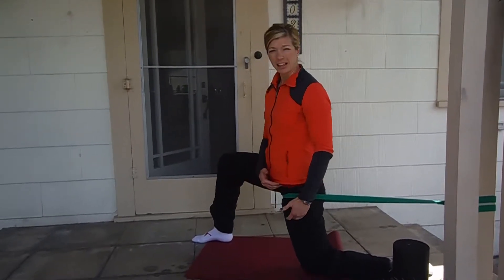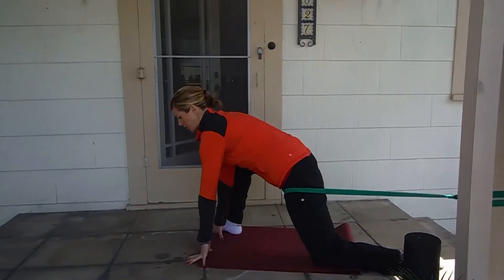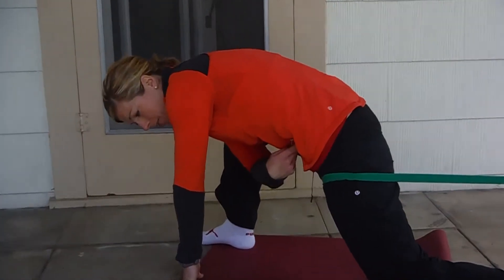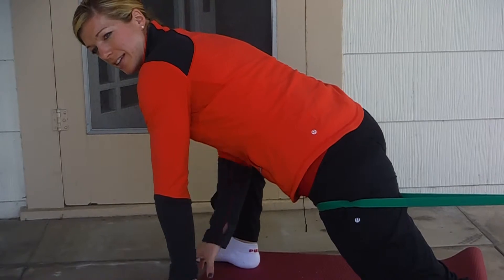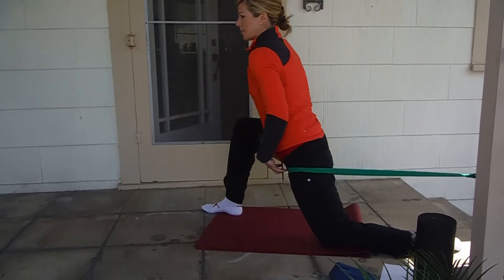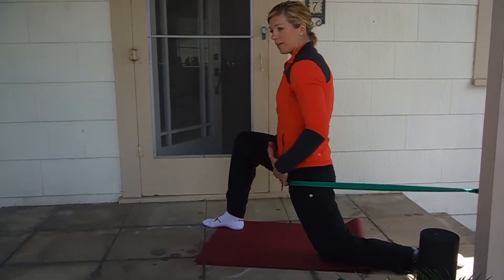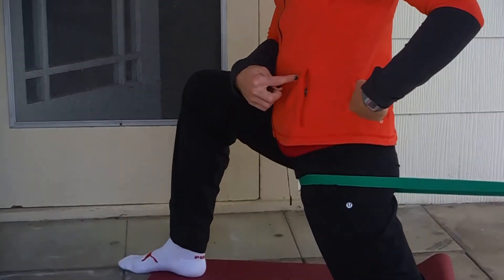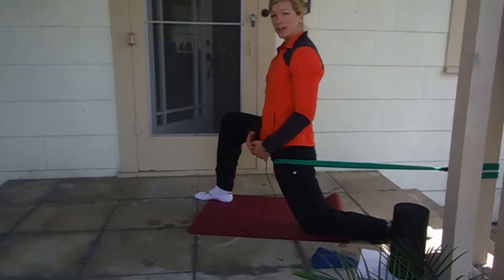Ant Hip Capsule+ Iliacus+ Psoas Major Stretch